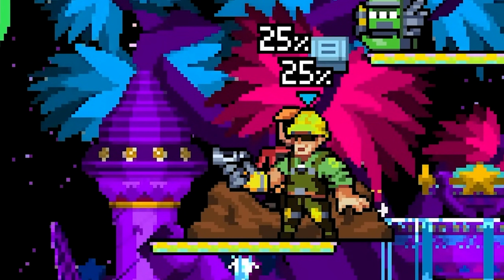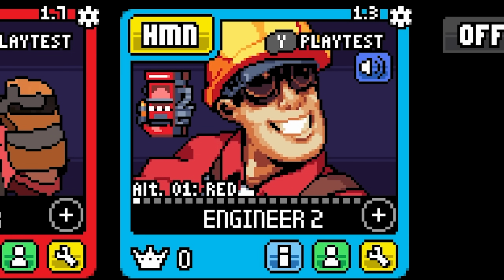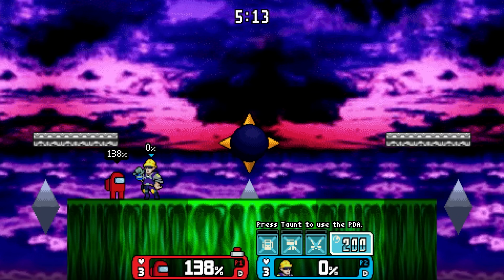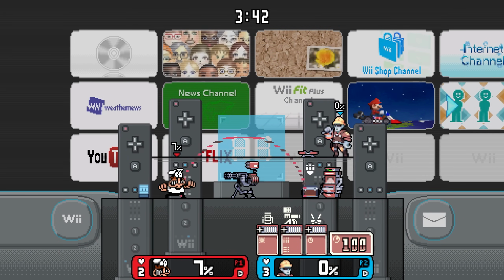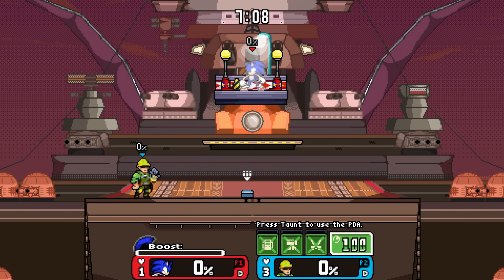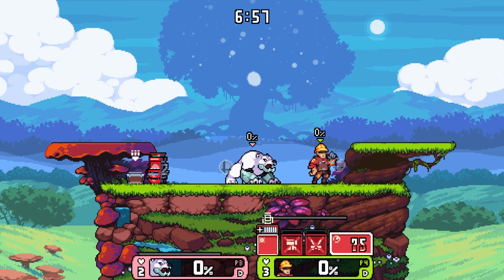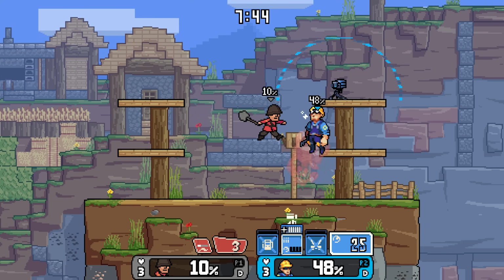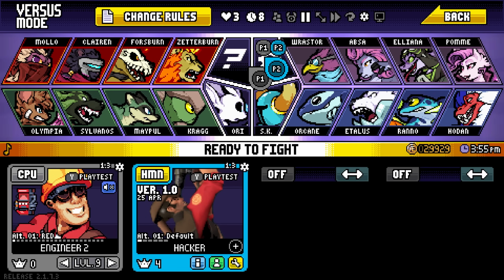NEW ENGINEER JUST DROPPED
erectin' a dispenser!

★ Buy TF2 Skins on Mannco.store today!

Linklight returns to the workshop for Rivals of Aether which gives you access to custom new characters or mods! In this video I check out the brand NEW Engineer 2. This is a improved Engineer from TF2 that has so many awesome new animations and a completely reworked moveset.

My Equipment:
My mouse

Edited by DapperDestiny